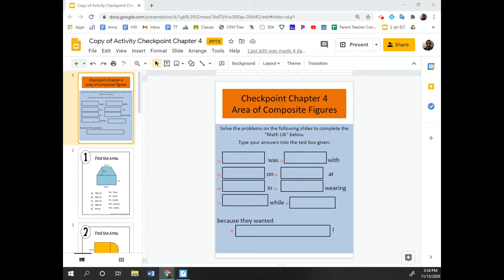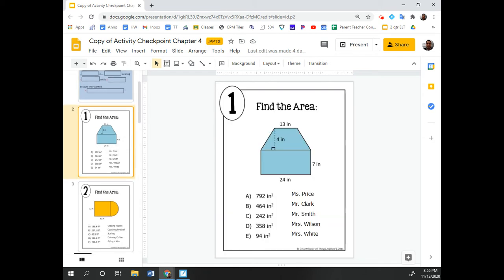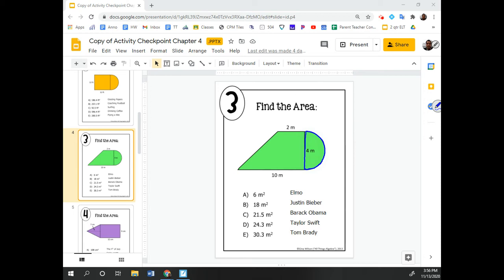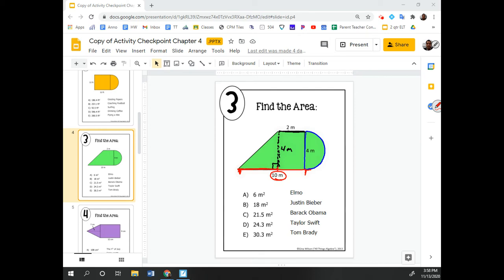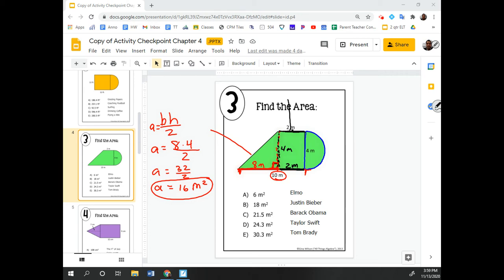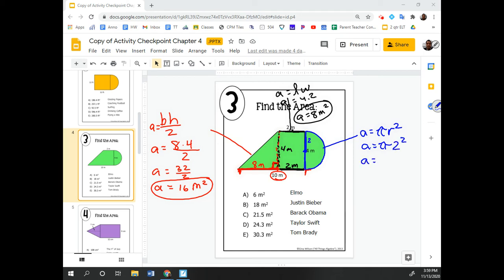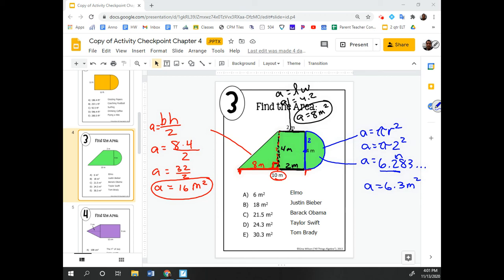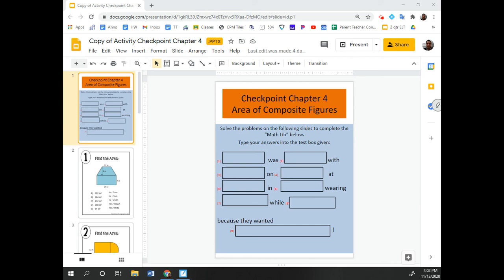CC3 Checkpoint #4 Part 2